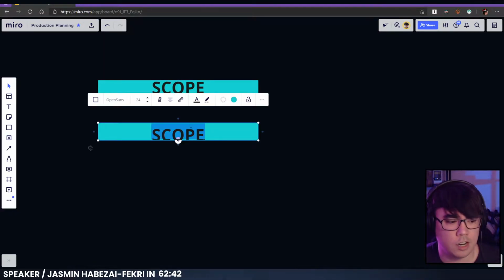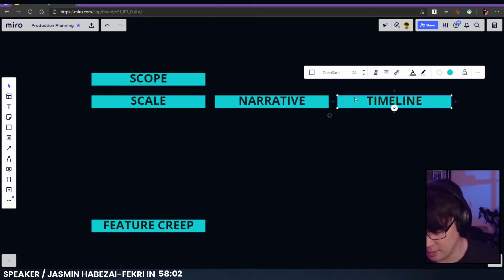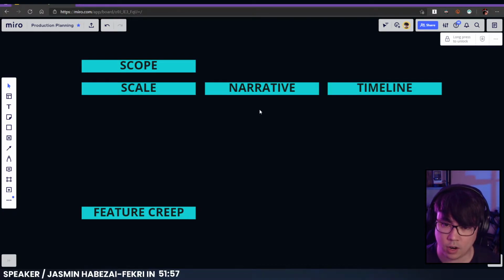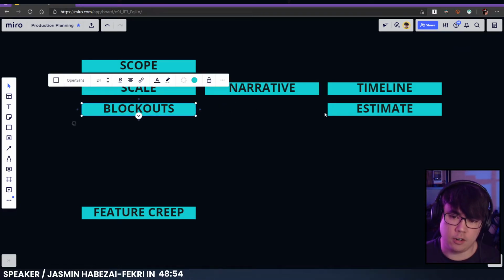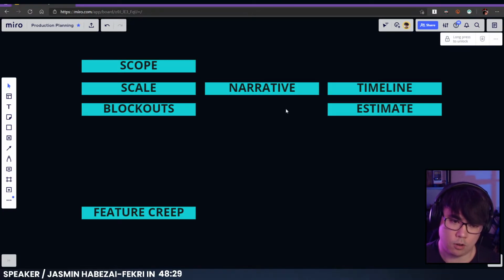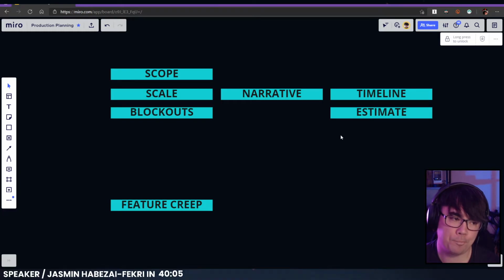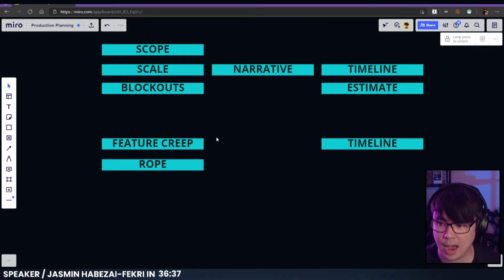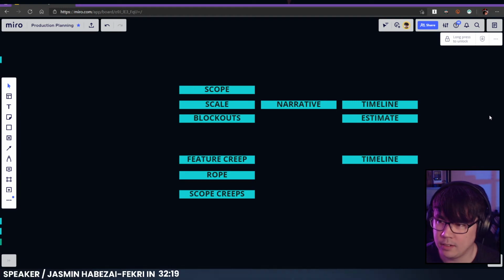DinCon Week Four Part 1: Scope & Feature Creep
We talk about personal scope and game dev scope as well as feature creep and its effects on artist scope. About halfway through we get into a lot of questions. Enjoy!

┄┄┄Timestamps┄┄┄
00:00 Intro
02:32 Scope
07:23 Learning vs doing
08:39 Estimations & narrative
16:25 Outsourcing collab work
23:55 Feature creep
27:46 Scope creep
30:17 Questions & discussion
31:40 Figuring out your own time estimations
39:22 Learning how to learn
44:56 Todo lists
48:15 Post art school PTSD
52:23 Internships in games